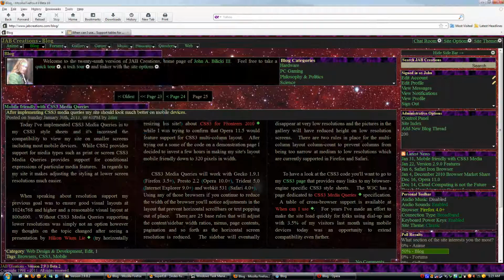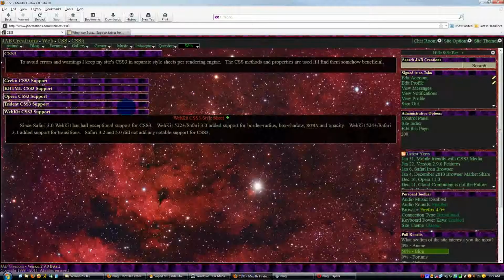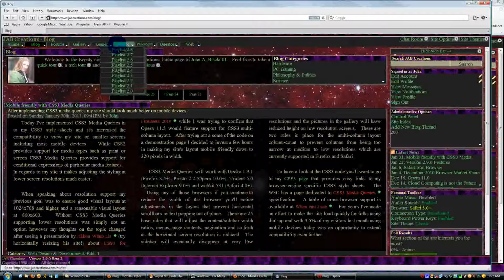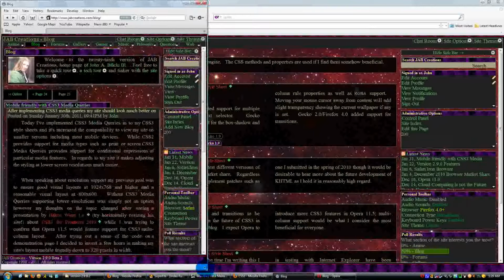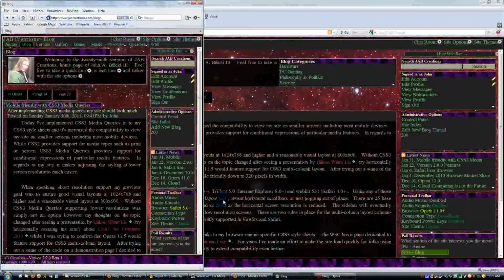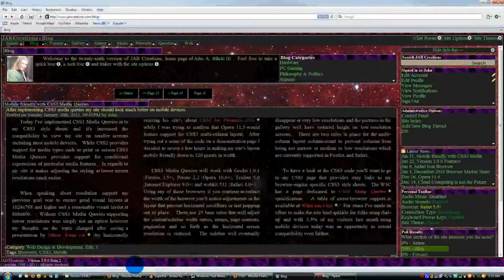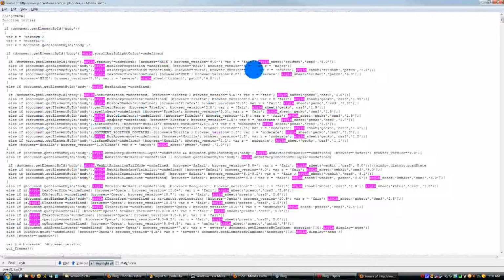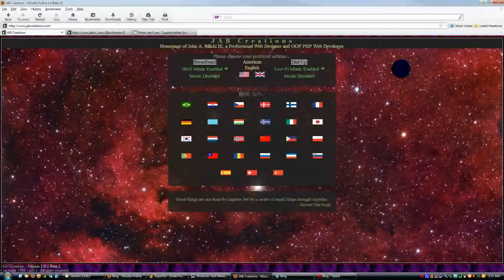CSS3 Media Queries - Make your site work on mobile devices and at lower resolutions easily!